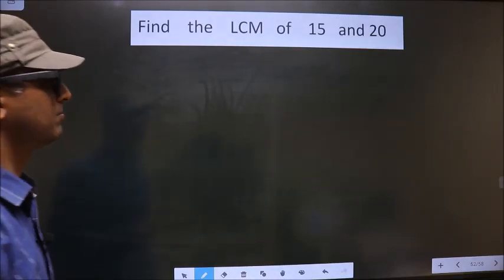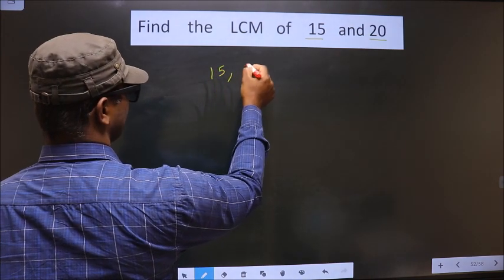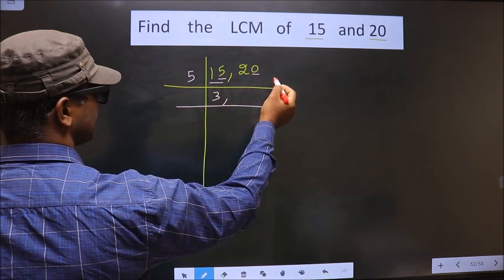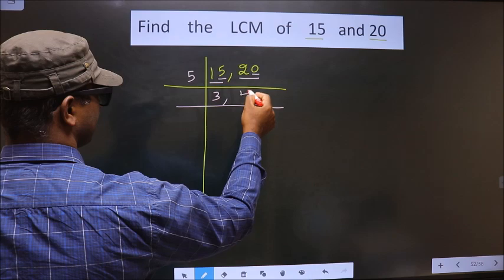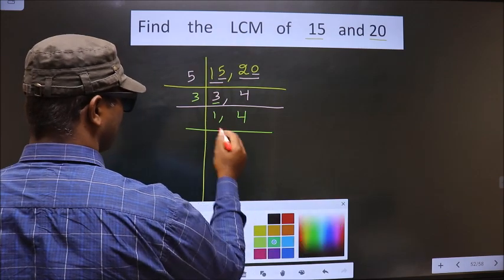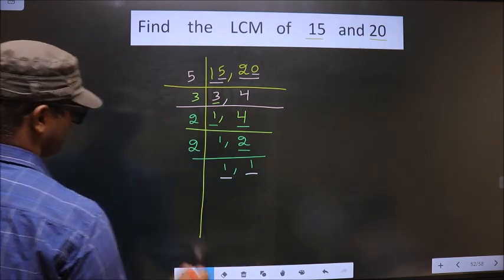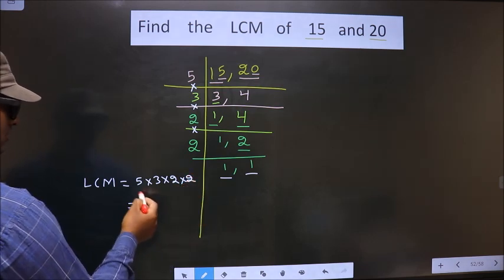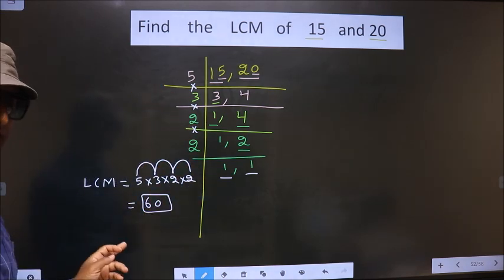LCM of 15 and 20